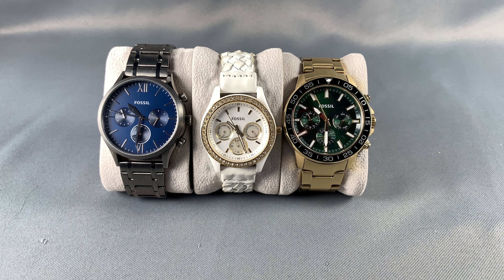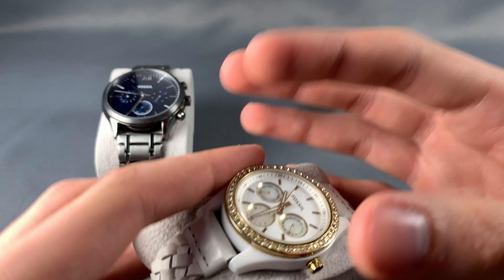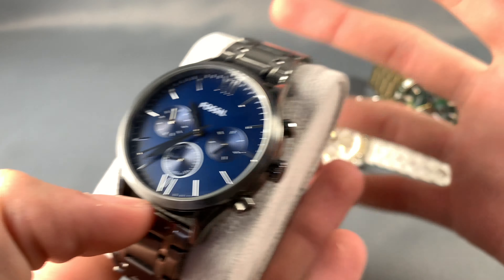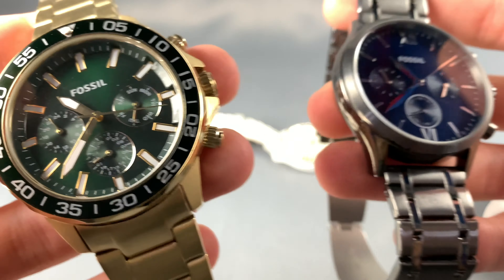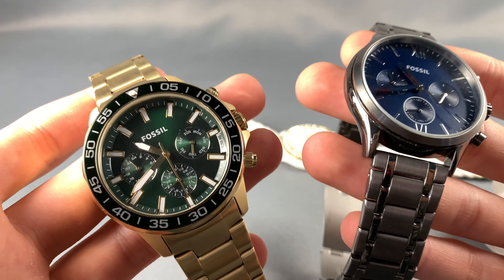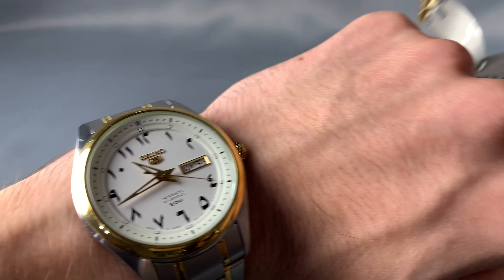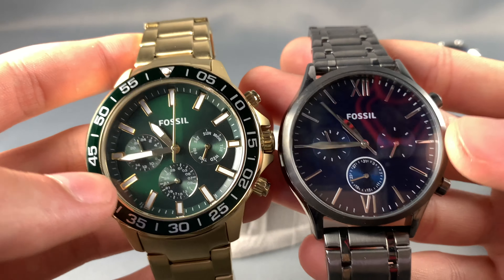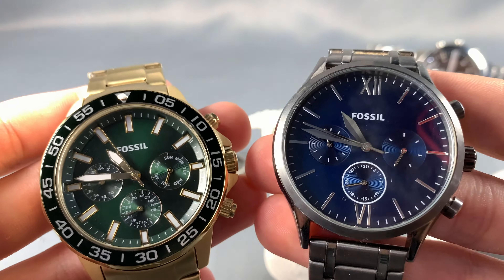Are Fossil Watch's Good? REVIEW Talking About The Brand And The Products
I appreciate every single one of you! Go check out and follow the channel's instagram page!